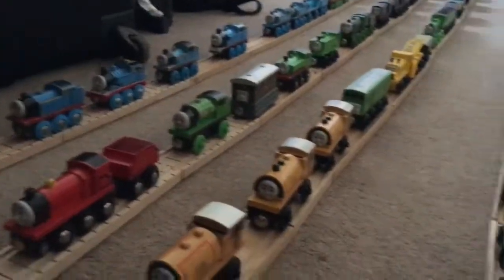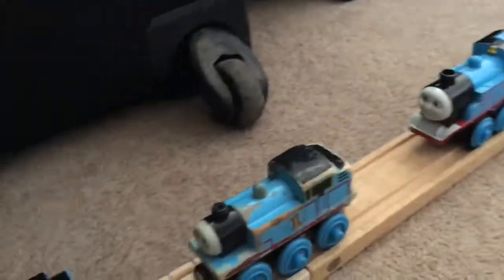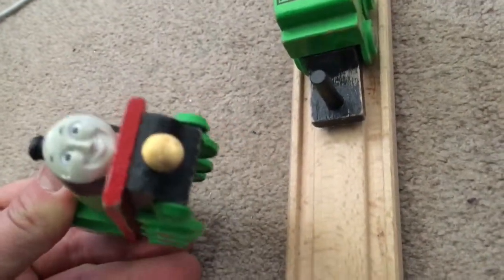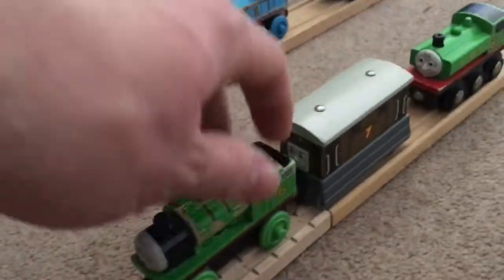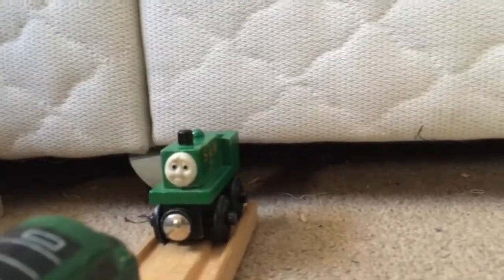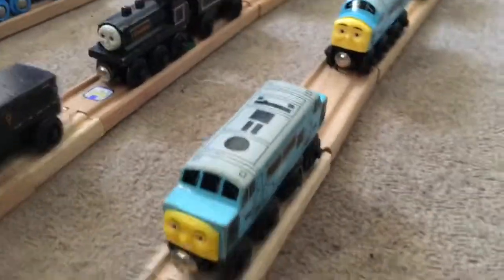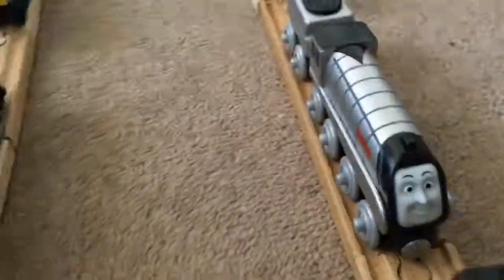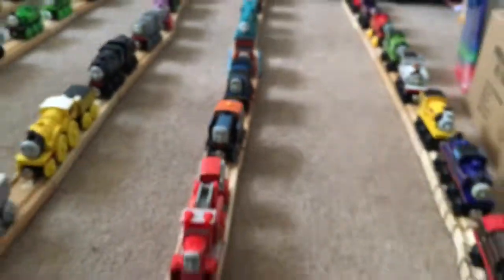My Wooden Railway Collection (December 2017) Part 1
It’s finally here, my latest Wooden Collection that was filmed last year and now it’s ready for your viewing pleasure, note that I’m doing the order the engines appeared in the Railway series then the tv series because I’ve seen people do them with TVs first then RWS so I though why not the RWS appearance first then TVs.

Note; this had to be split into parts due to it being a 30 minute video.

Part one focuses on the standard gauge engines